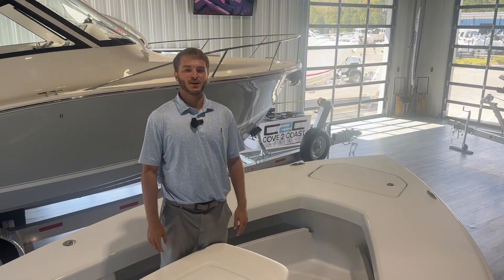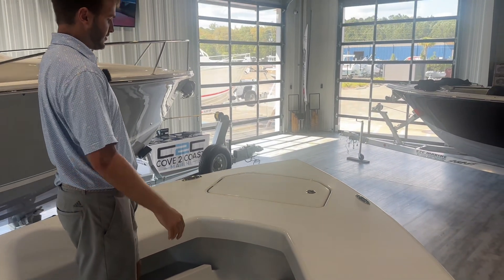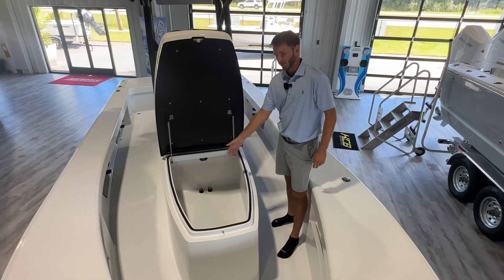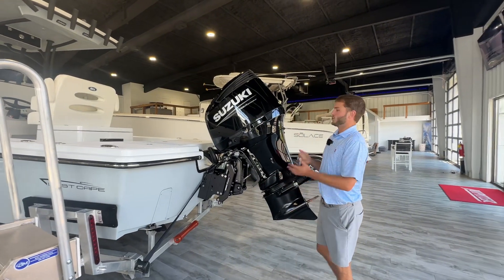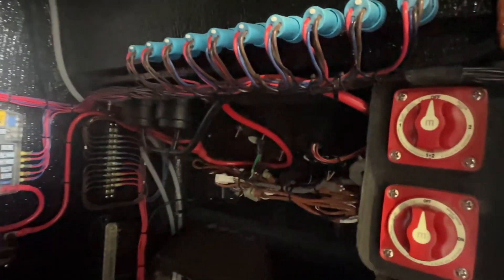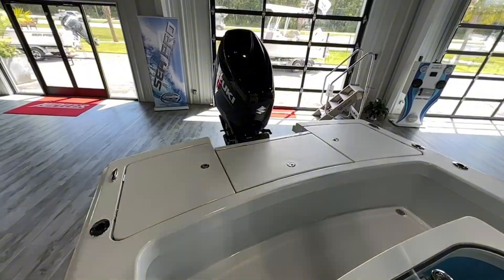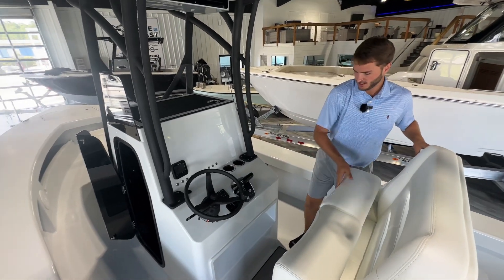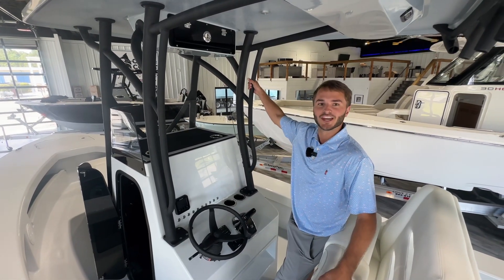East Cape 25’ Open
Evans walks us through this East Cape 25’ Open!! This is a bare bones boat ready to be optioned to your specifications!!